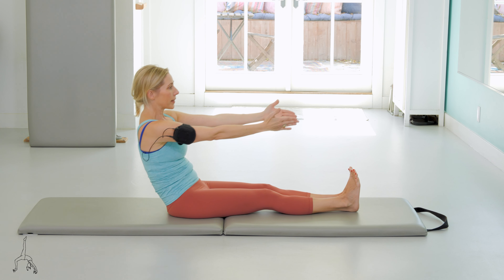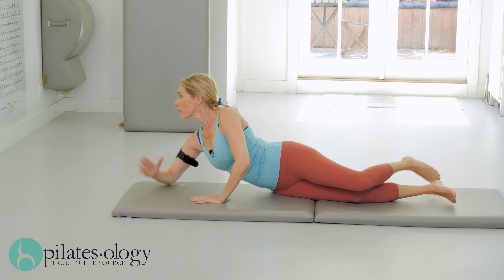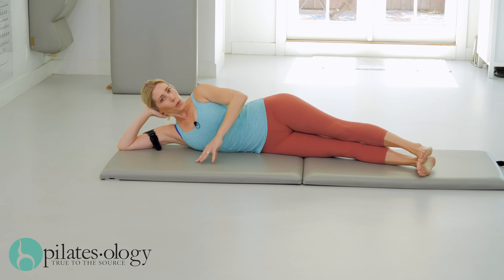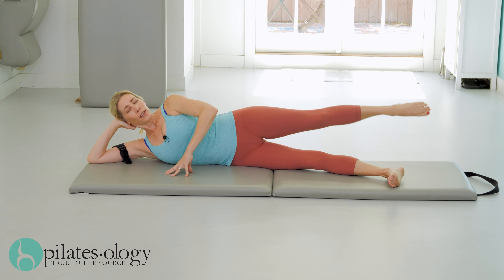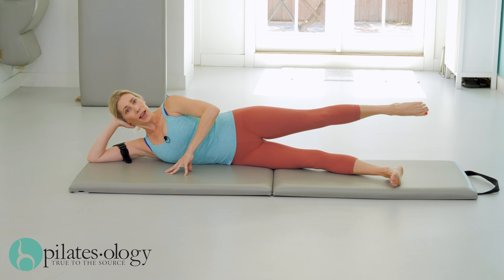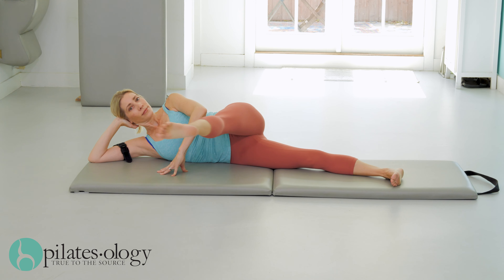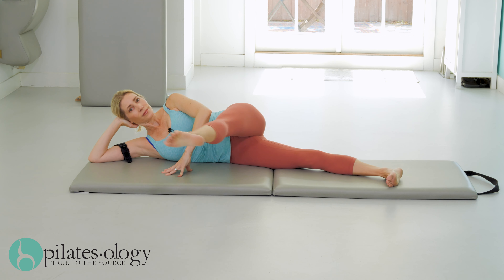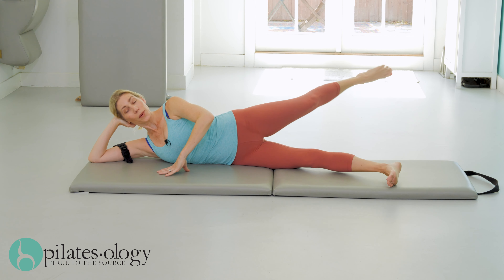Quiet Mat Class 2 of 2 PREVIEW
/ Our focus series continues with Class 2. You’re invited to bring your mind to your body while Molly Niles Renshaw gives only necessary reminders of what comes next and how many repetitions. Enjoy moving along with her while honing your inner awareness and mindfulness. Visit Molly at Phoenix Classical Pilates.